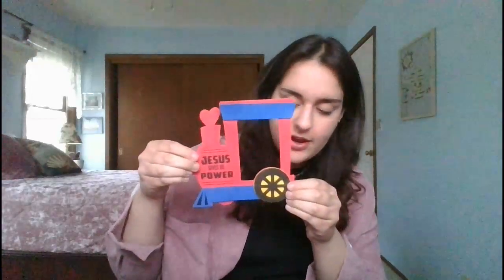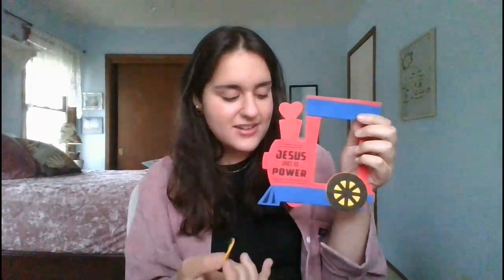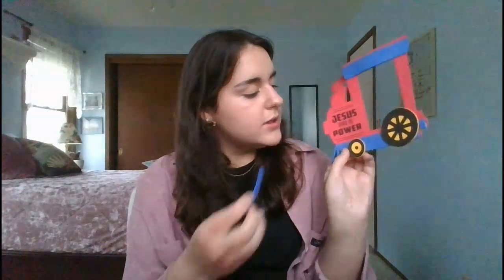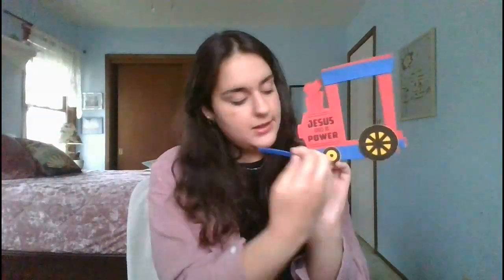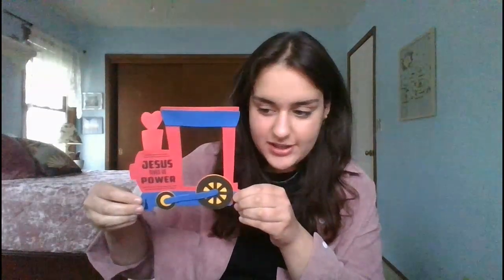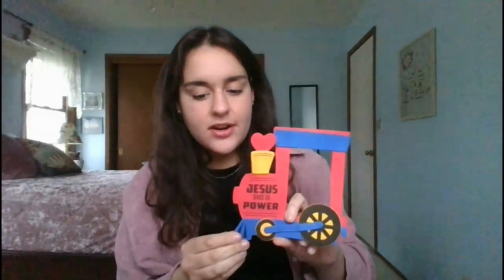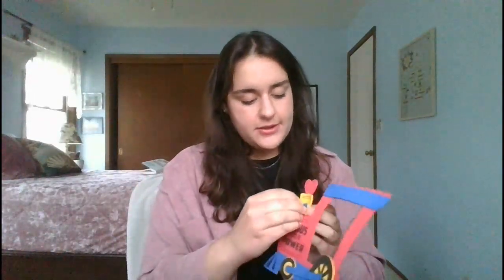Train Picture Frames